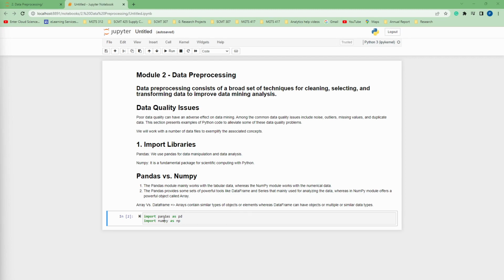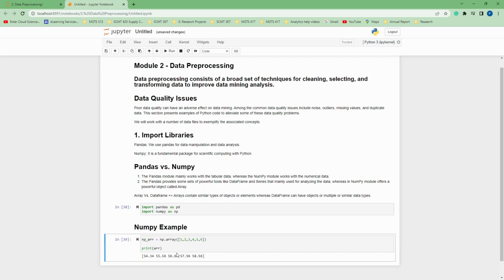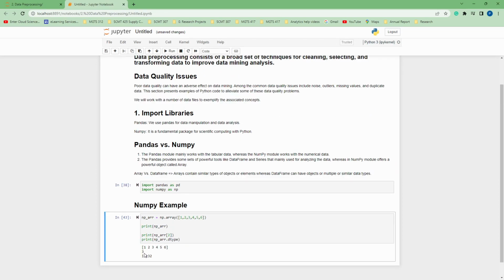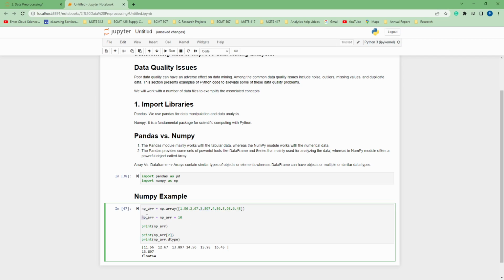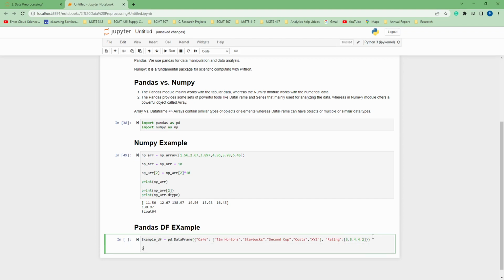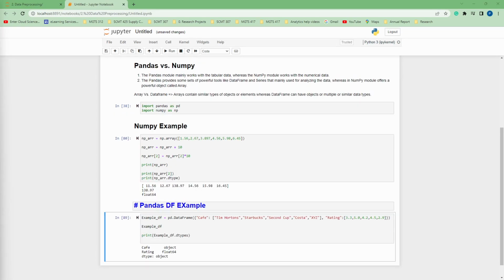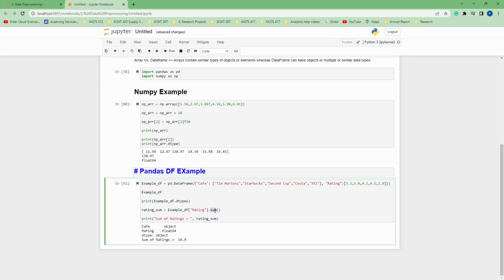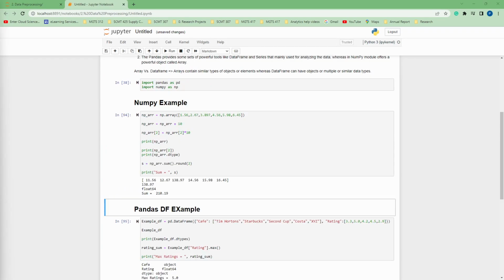2 1 Numpy and Pandas Difference Source